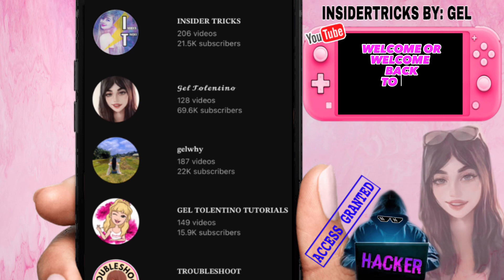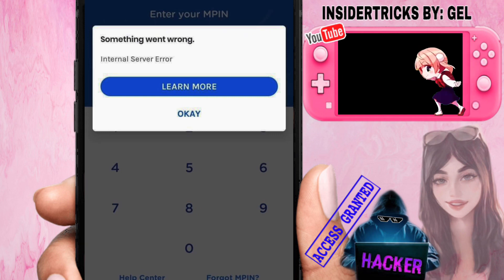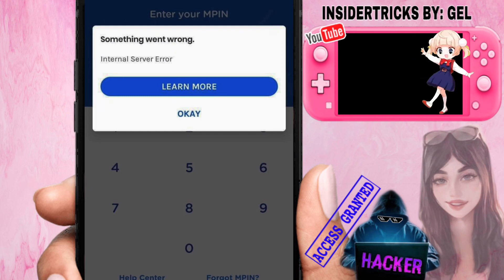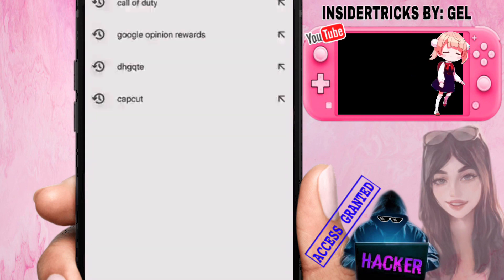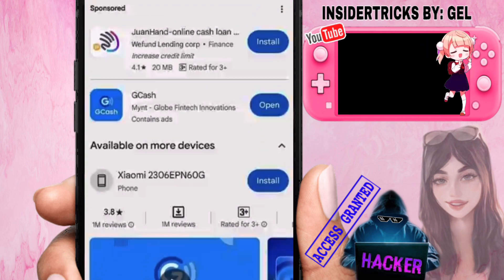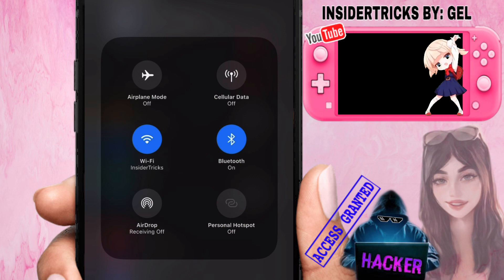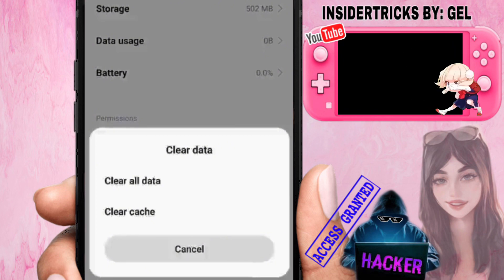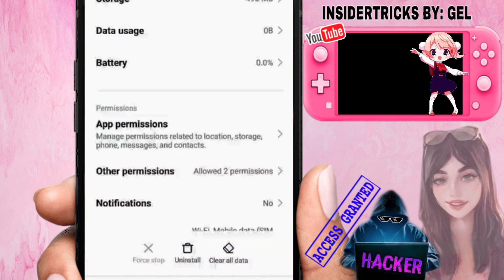HOW TO FIX GCASH INTERNAL SERVER ERROR | NEW TRICKS | HOW TO FIX GCASH SOMETHING WENT WRONG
HOW TO FIX GCASH INTERNAL SERVER ERROR | NEW TRICKS | HOW TO FIX GCASH CANT’ LOG IN ISSUE 2023

something went wrong gcash
Something went wrong in gcash
Gcash error login
gcash error
gcash error sending money
qcash error submit a ticket
gcash error developer option
gcash error device not secure
gcash error code wv1
qcash error code bcc3-422
gcash error something went wrong
Gcash internal server error
gcash internal server error problem
gcash internal server error how to fix
qcash internal error
gcash internal server error 2023
Gcash internal service error
gcash internal server
gcash internal server error tagalog
qcash internal server error problem how to fix
gcash internal server problem
gcash login problem
gcash login
gcash login something went wrong
gcash login error
gcash login another device
gcash login without otp
gcash login without selfie verification
gcash login face verification
gcash login account
gcash login pc
gcash login problem iphone
gcash error log in developer options
Gcash something went wrong
Gcash something went wrong error

Please submit a ticket in our Help Center for further assistance. (OT25)

Oops!
There seems to be a problem.
Please try again later. (Code WV2) 🍃🍃🍃